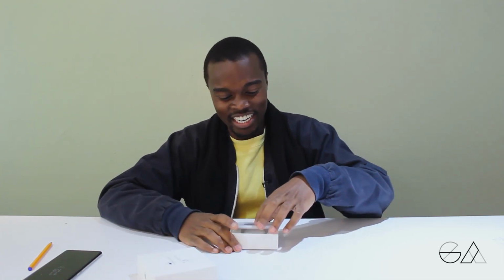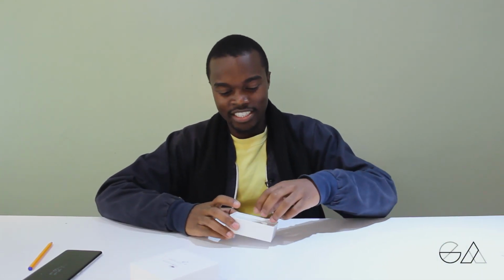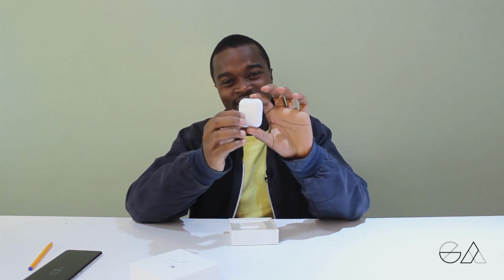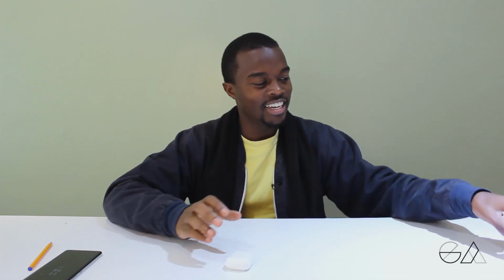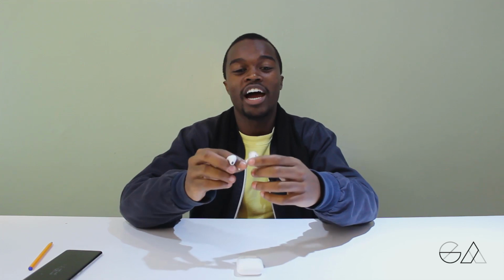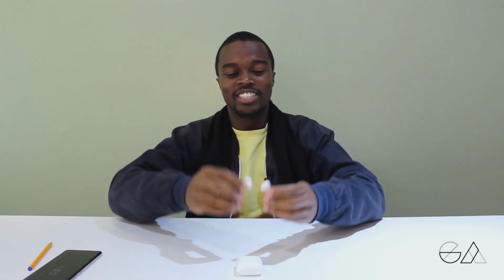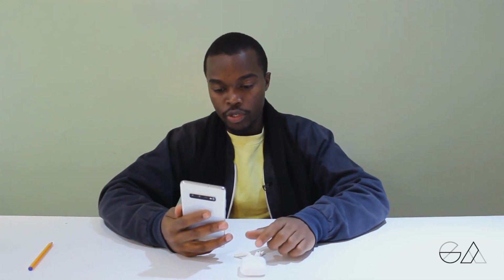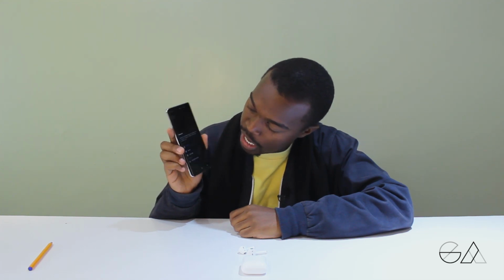The Worst Airpods 2 Unboxing Ever! Featuring An Android Phone.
We perform an unusual Airpods2 Unboxing and First Impressions... And we did it using an Android phone because we are rebels like that!

Social: @sarunibm | @gadgetsafrica

Featured music: Panic! At the Disco - High Hopes